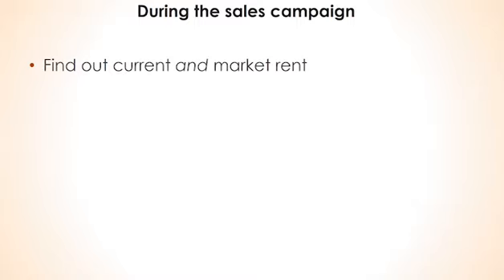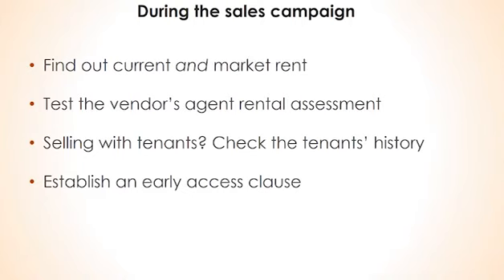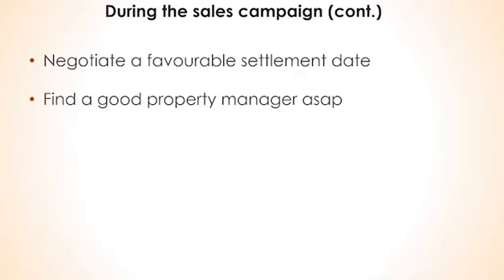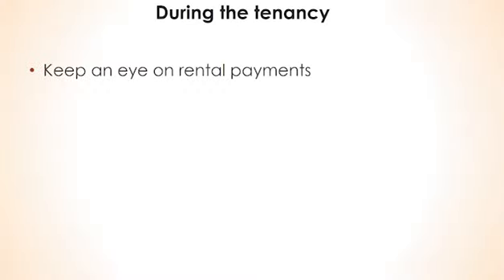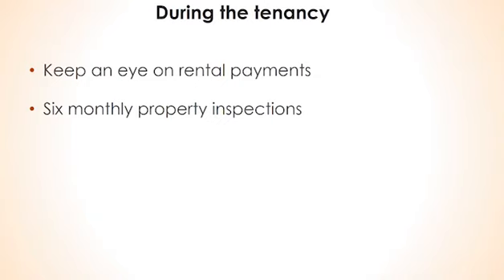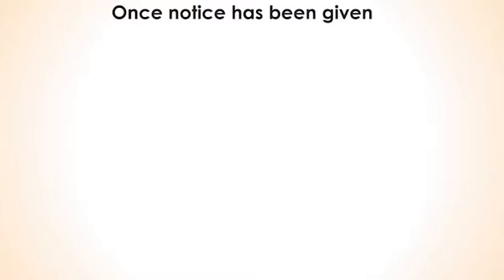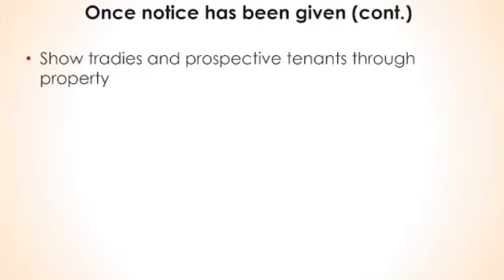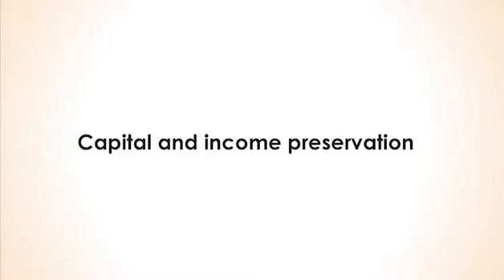Getting the most out of your property manager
Richard Wakelin discusses the importance of property management and a good property manager.

In this video, Richard explains how you can maximise your rental return by careful tenancy management during the three main stages of a lease – before you buy, during the tenancy and when a tenant gives notice.

Topic – Time (min: sec)
Before you buy 2016 – 00:36
During the tenancy  – 04:00
Your tenant gives notice – 06:10